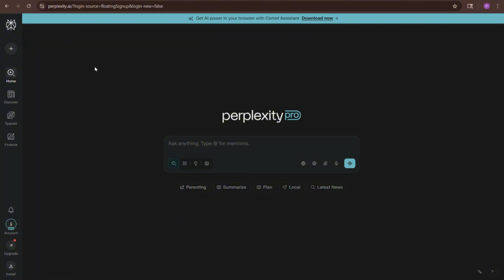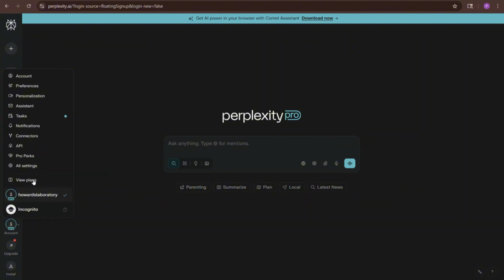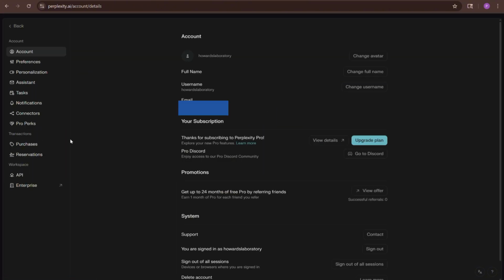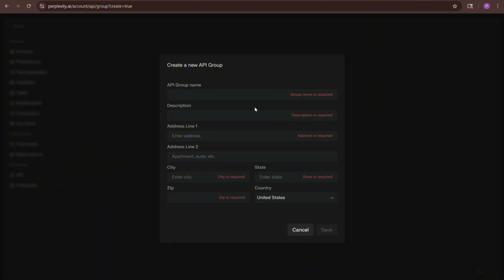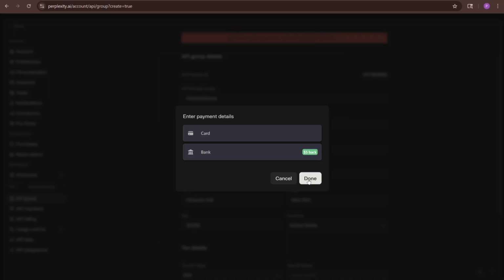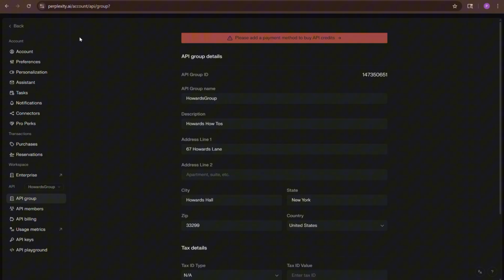How To Get A Perplexity API Key | Settings to Setup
Learn how to get a Perplexity AI API key step by step in this quick tutorial. I walk you through logging into your Perplexity account, opening the Settings menu, creating an API group (name, description, and address), adding a billing method, and then generating your API key under the “API Keys” section. You’ll see exactly where to click so you can start using Perplexity’s API in your own apps, scripts, or tools. Note: you’ll need Perplexity Pro to do this the way I show in the video, and prices or requirements may change over time—always double-check on Perplexity’s official site.